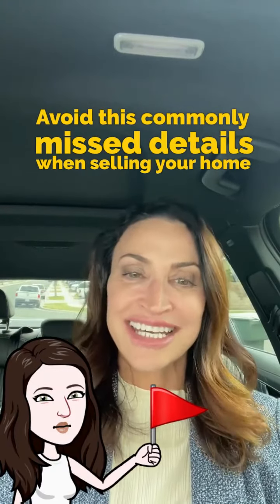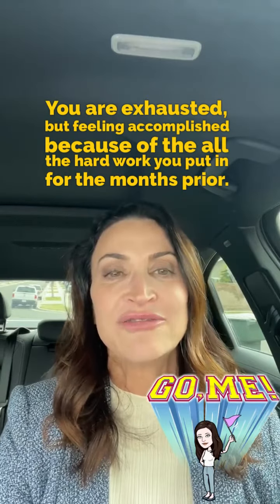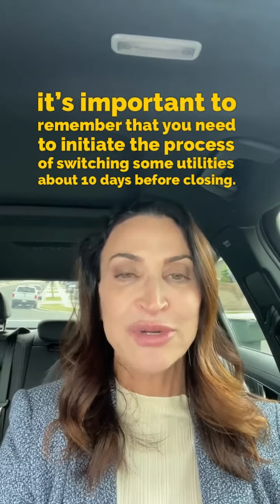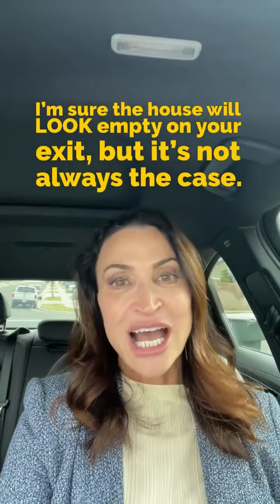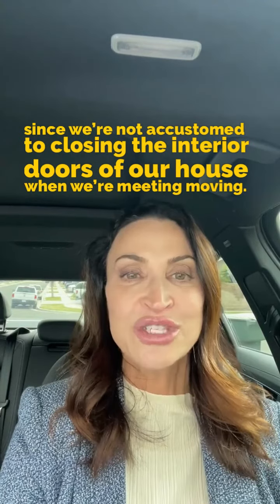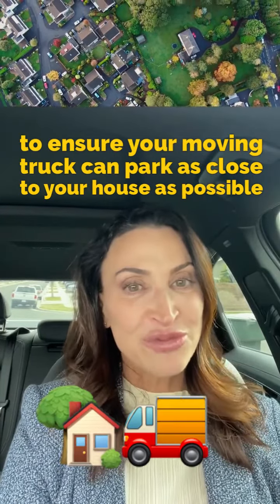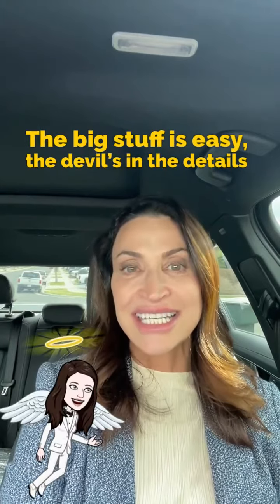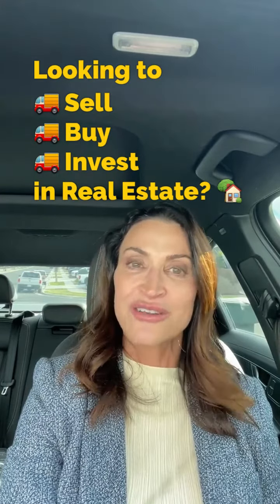PLEASE AVOID! Commonly missed details when moving out!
Close your bedroom doors before you move out!🚪
No seriously. It's a weird piece of advice, but it might save you your favorite jacket!🧥
The goal is not to be the Top Realtor in the coronacalifornia area or in the riversidecounty or the orangecounty area. The goal is to help as many families transition smoothly to the next chapter of their lives through the home buying and home selling process. Let's work together!

Call me!